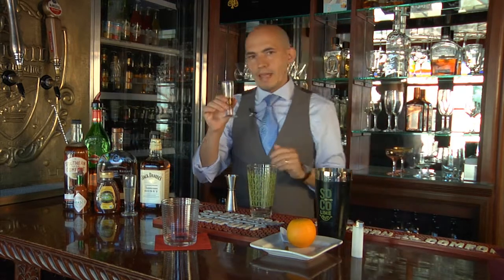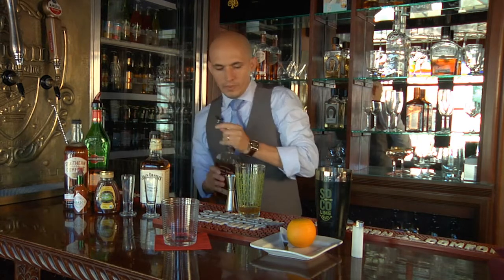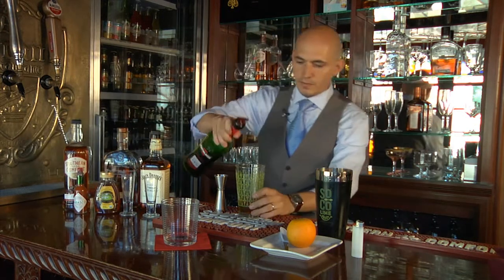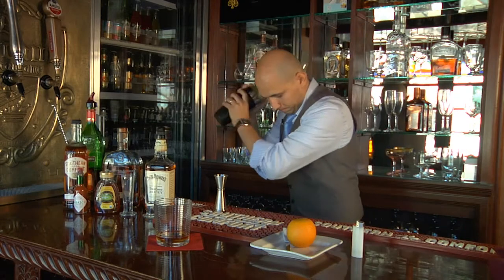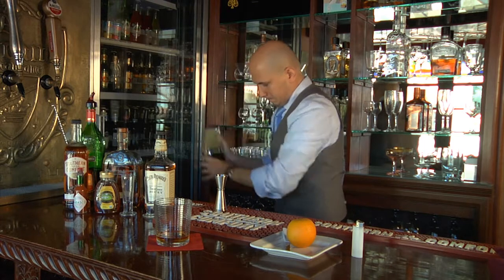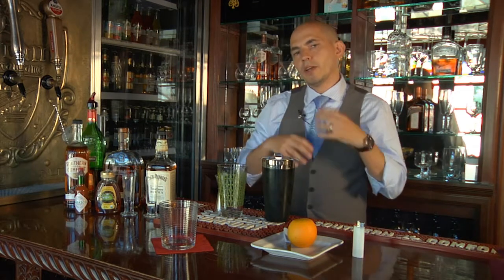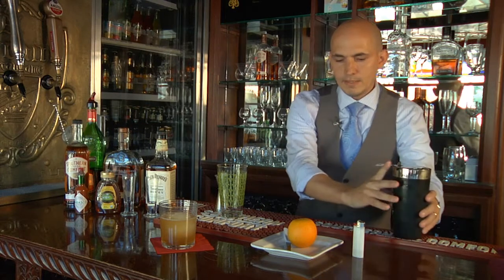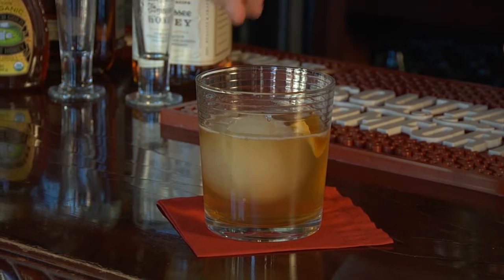Heat & Honey Manhattan